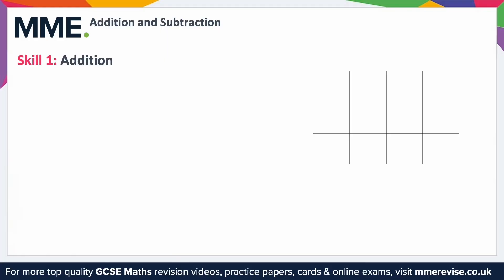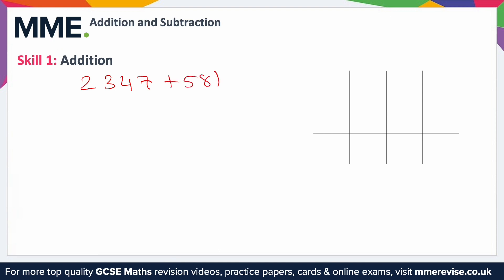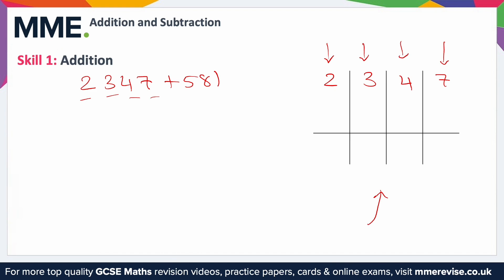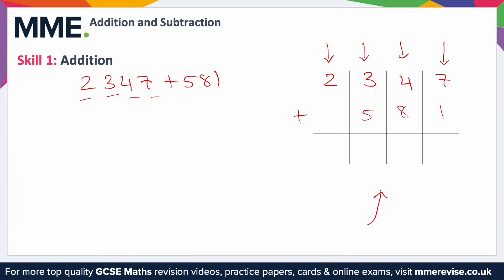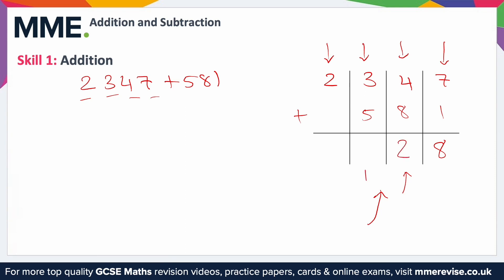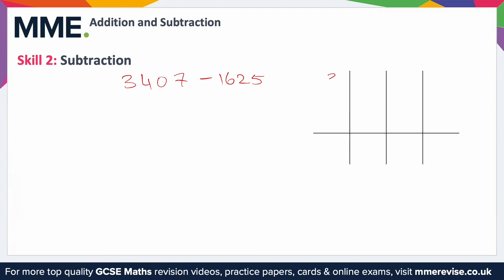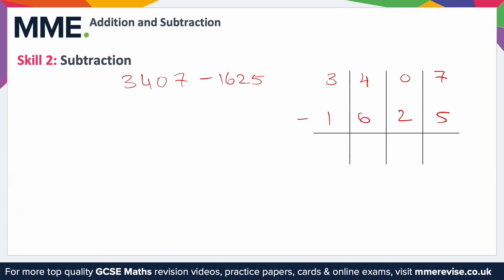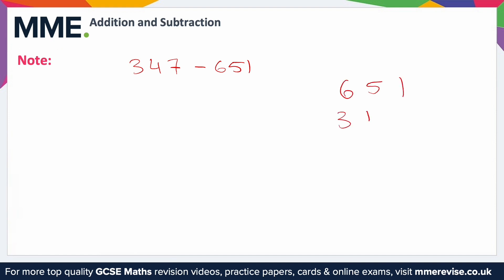Numbers - Addition and Subtraction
This is the MME video on Numbers - Addition and Subtraction

TIMESTAMPS
0:00 Intro
0:05 Skill 1: Addition
2:37 Skill 2: Subtraction
4:23 Note
5:30 Outro